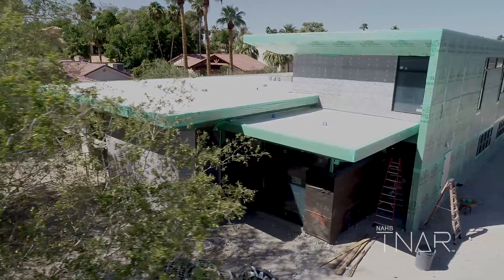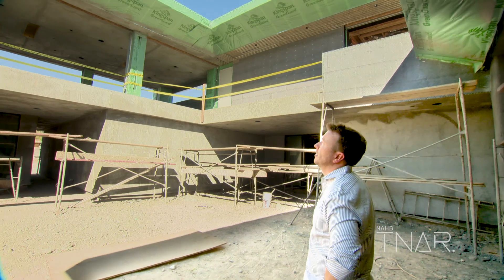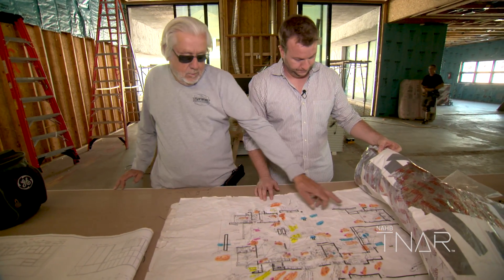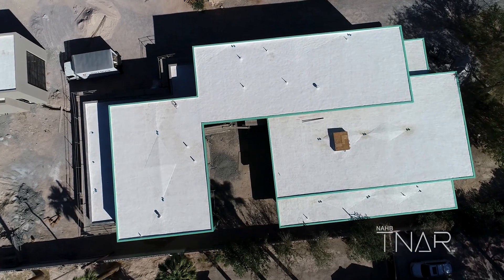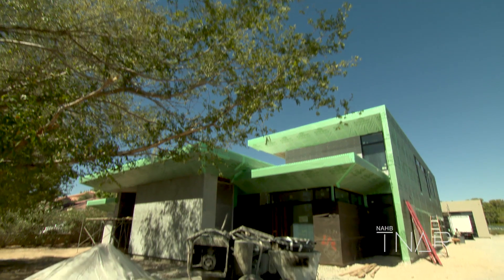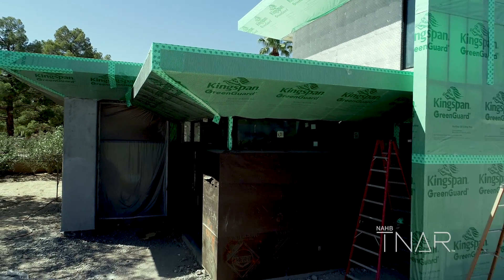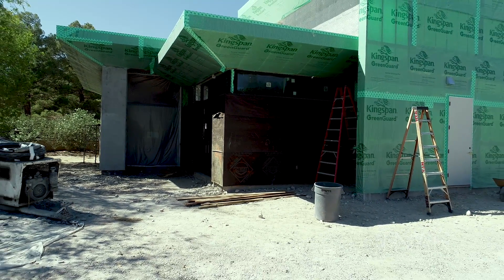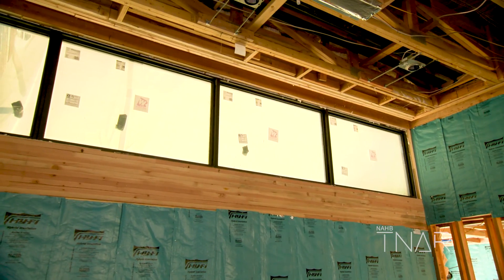The 2019 New American Remodel: Phase 3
The video shows how strategic installation of products and the use of existing landscape can affect how a builder manages a construction project to enhance energy efficiency.